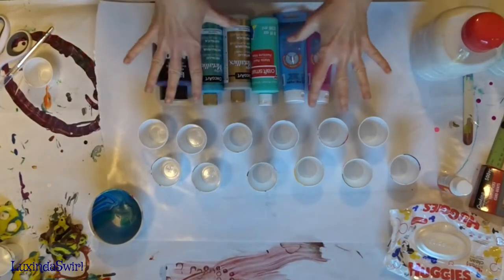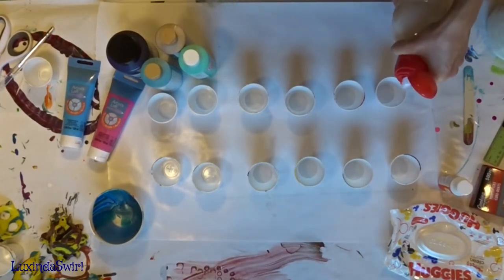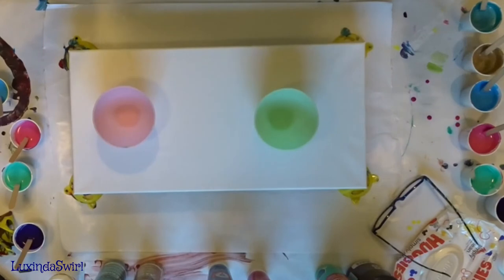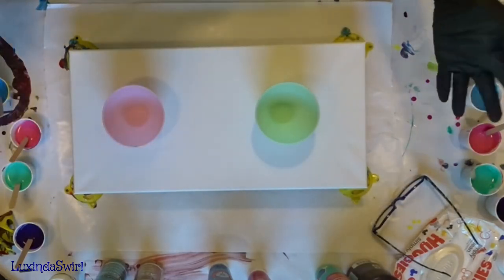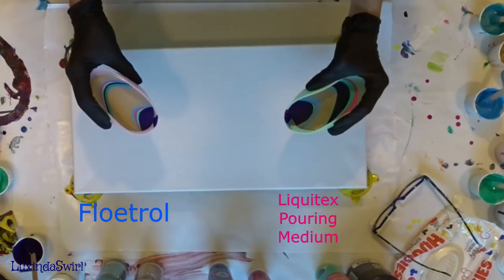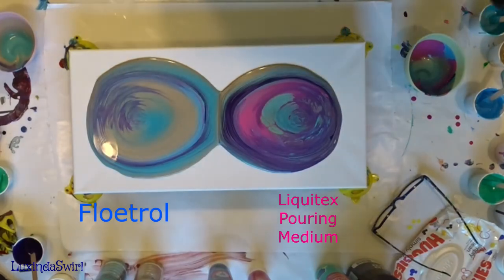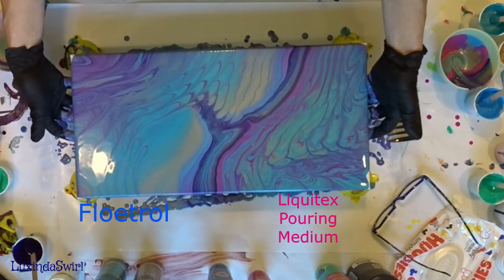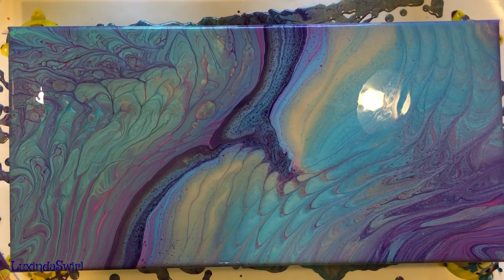Paints Mixed with Floetrol vs. Liquitex Pouring Medium - Testing Both with a Comb-Over Pour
Recently, I received some new paints, so I wanted to test them out by mixing each with Floetrol and with Liquitex Pouring Medium, then doing a side-by-side Tree Ring Comb-Over Pour. The paint gods seemed truly amused, and I was more than a little surprised.

Materials used in this video:

Liquitex Basics paint
Artist's Loft paint
Craftsmart paint
DecoArt Dazzling Metallics paint
10x20 canvas
Tripod canvas stands
Liquitex Pouring Medium
Silicone cups for layering